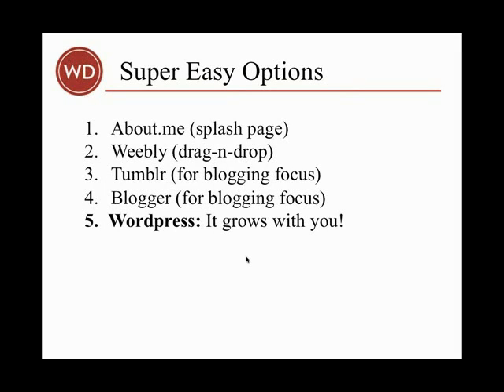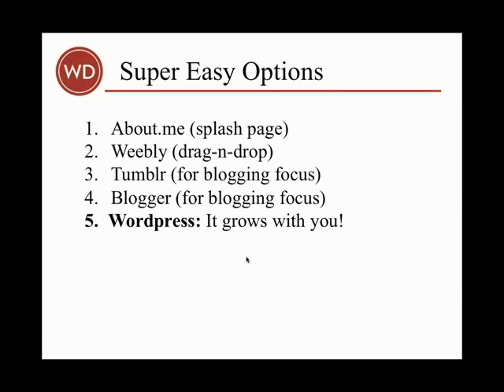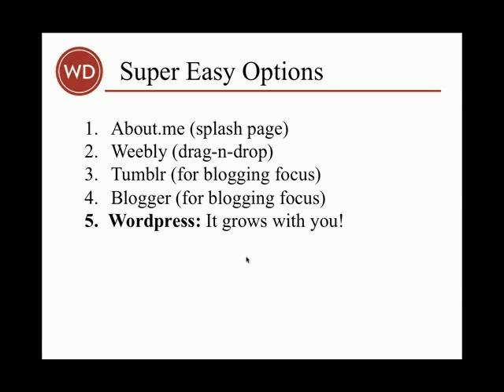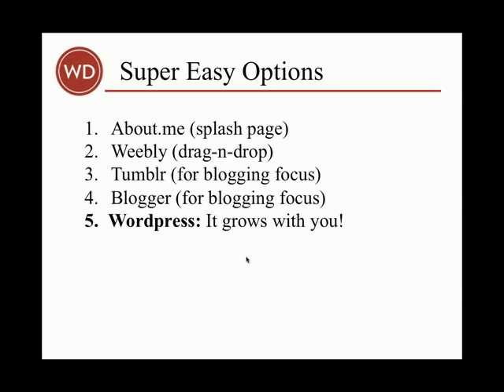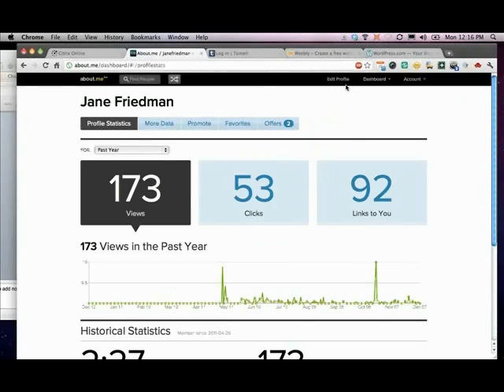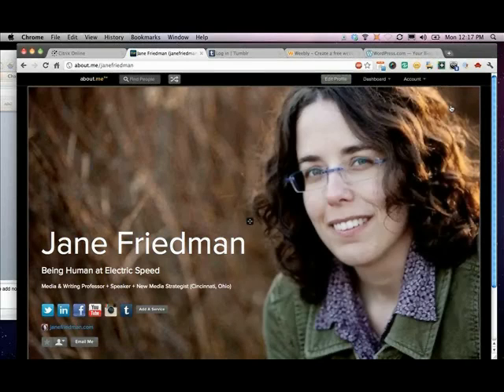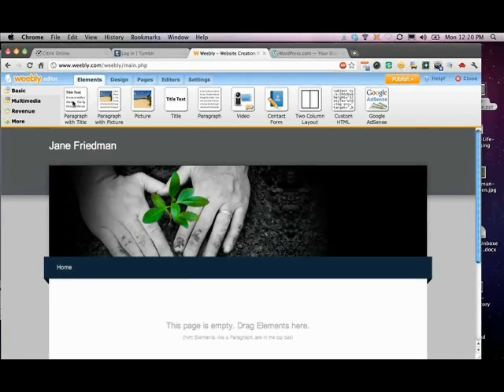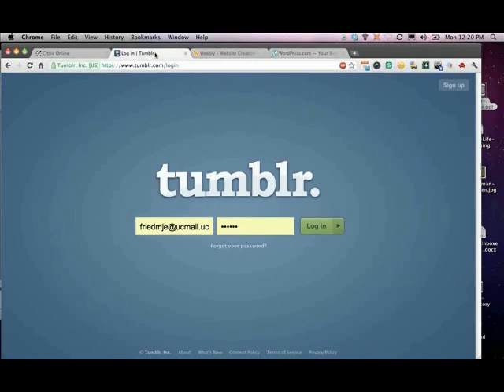Create an Author Website in 24 Hours or Less | Writer's Digest Tutorials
Enjoy the preview and visit Writer's Digest Tutorials to learn more | It's indisputable: All authors must have their own website. It's critical for effective online marketing and readership growth. Even unpublished authors can benefit greatly from establishing a starter site. Why? You start knocking down the learning curve, you build online awareness, you make contacts in the writing and media world, and more opportunities open up to you. This intensive tutorial focuses on the simplest, most robust, and FREE tools to get a site up and running in a day or less—often in one evening! You don't have to know any code, understand any technical jargon, or have previous experience with websites or blogs. You also don't need to own your own domain or have hosting, although advice will be given on those issues. While several different site-building tools will be discussed, this session offers a step-by-step tutorial on setting up a site using Wordpress—a best-in-class system for websites today, which is free to use, open source, and continually improving. This tutorial is taught by e-media guru Jane Friedman. Jane's expertise on technology and publishing has been featured on NPR, PBS, and Publishers Weekly, and her social media presence is often cited as a model to follow in the writing community.